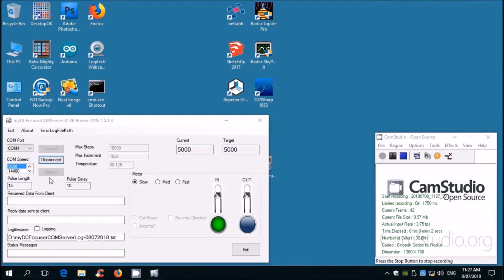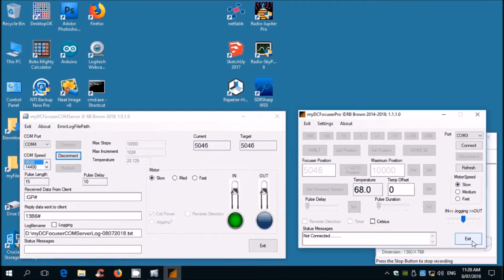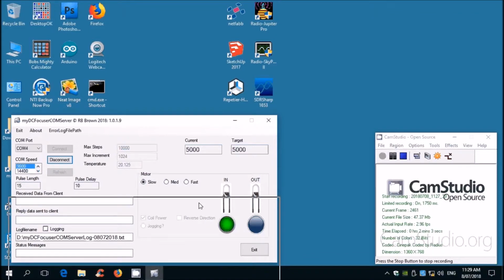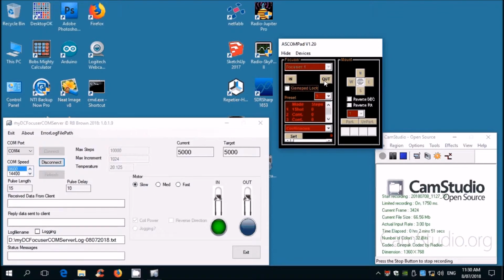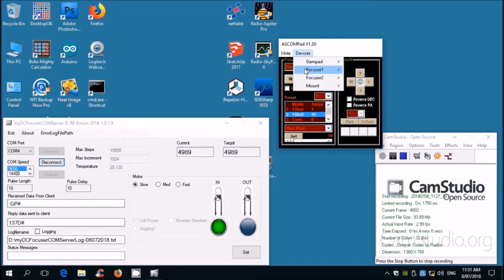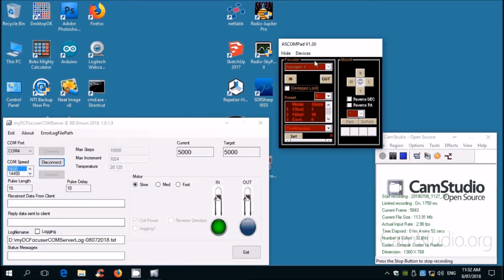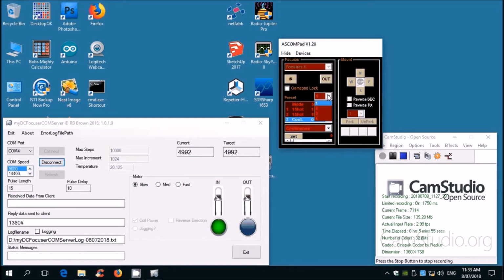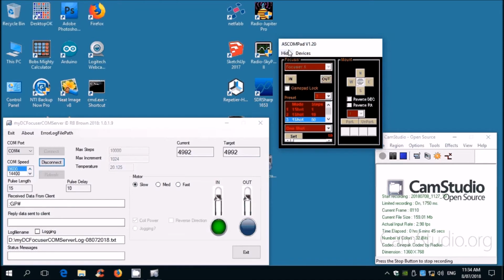myDCFocuser working with ASCOMPAD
Using the myDCFocuser ASCOM focuser controller with ASCOM Pad.